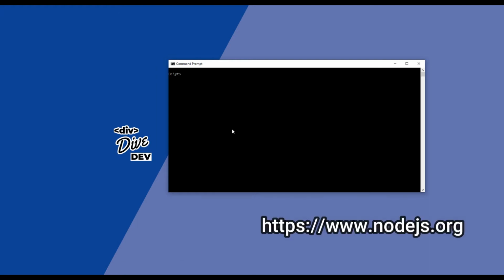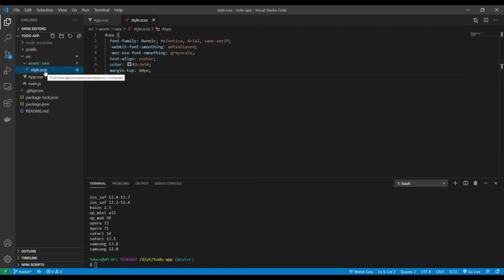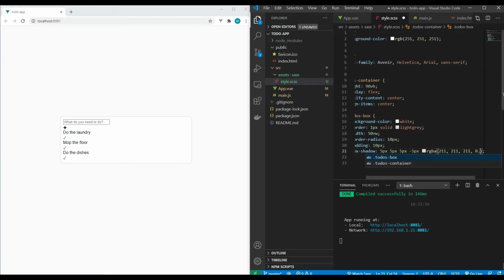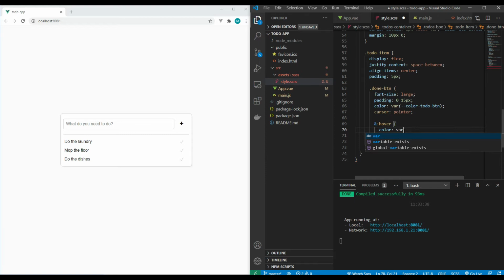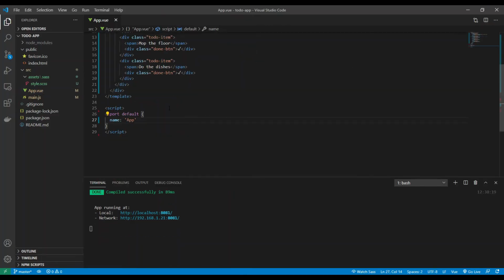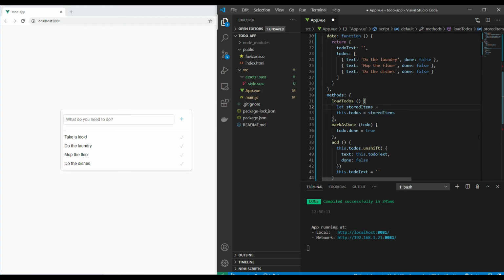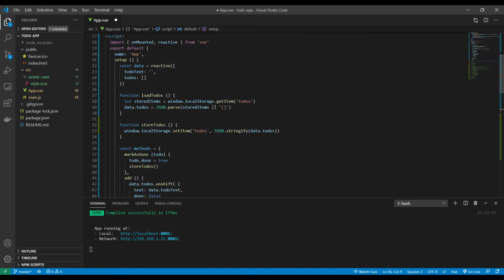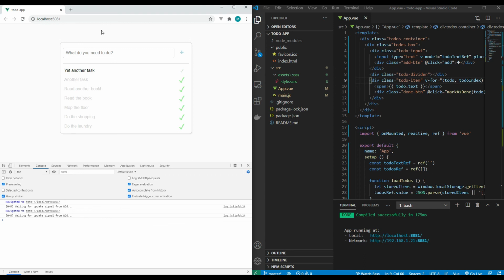From Scratch - A Useful App in Vue.js 3 For A Good Start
Coming to front-end development or new to Vue.js 3 and want to see how to start using it ? In this video I will show you how to start and, if you follow along, then by the end of the video you will have built a functional app!

Timestamps:
00:00 Intro
00:47 Pre-setup
02:04 Setup
04:35 Blah blah about package.json
09:12 Clean-up
11:58 Css reload tests
13:23 Forming the app in html
17:30 Css styling
39:29 Using Vue.js Options API
53:03 Comments about Options API
54:13 Transforming to Composition API
01:01:39 Simplifying setup function
01:06:50 A little tweak of ref variable names
01:09:10 Outro